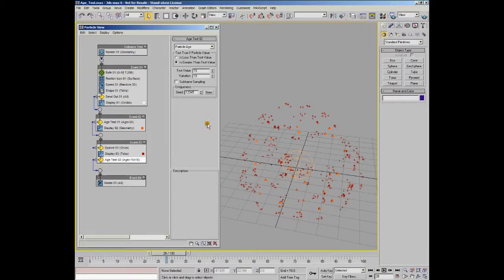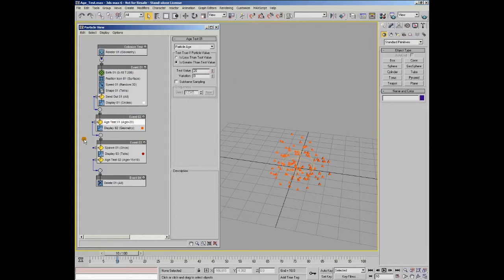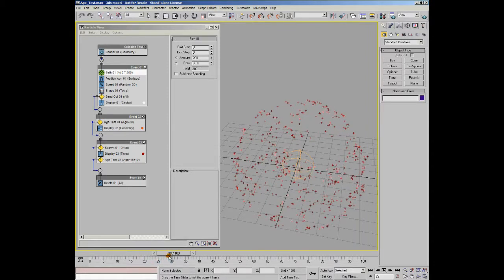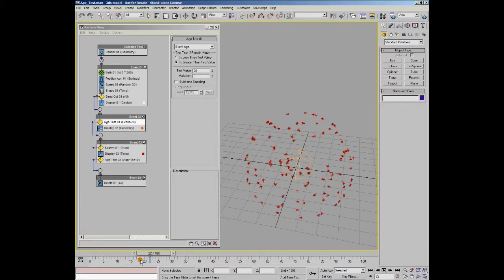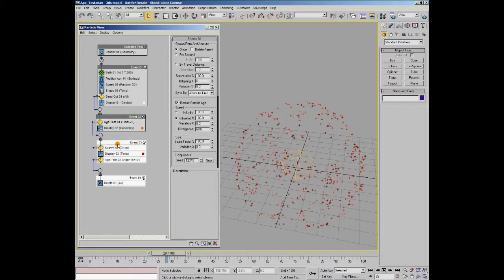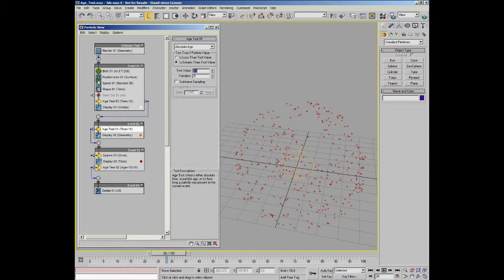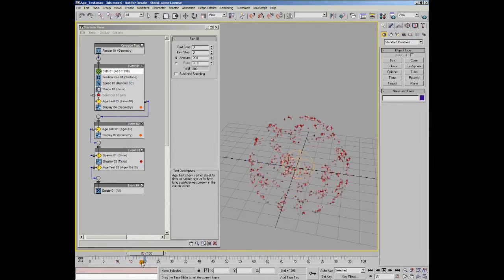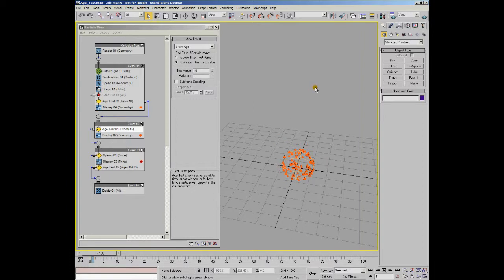3DS MAX - CG Academy Tutorials Serie 6 ] - [ 1 - Age Test - Pt.2